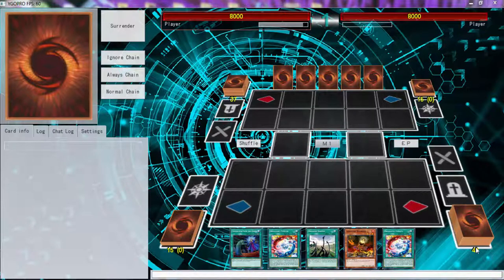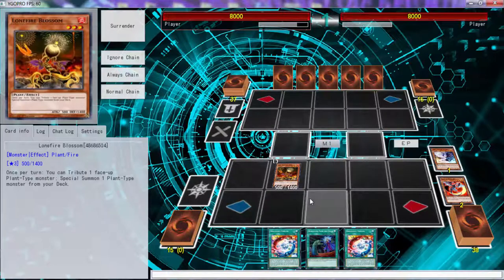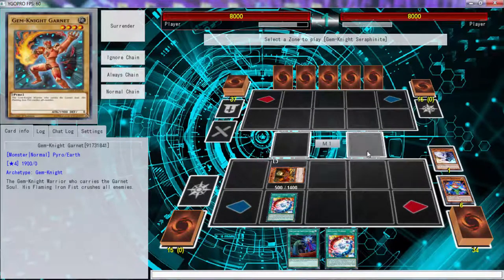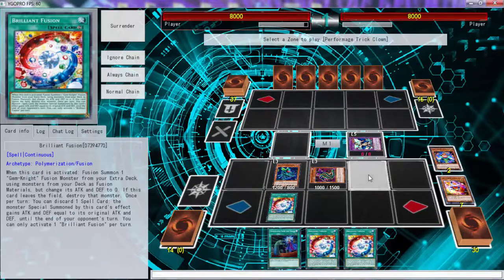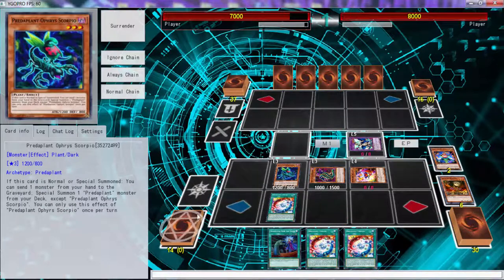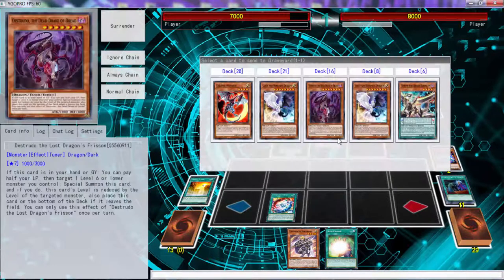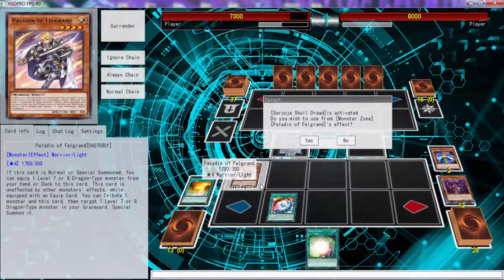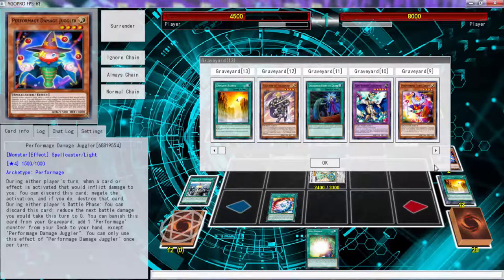YGOPRO Duels - Light and Darkness dragon vs Infernoids